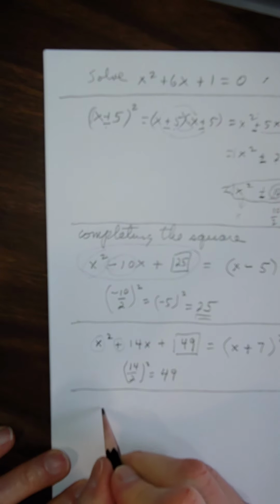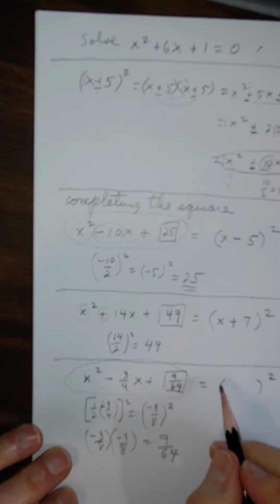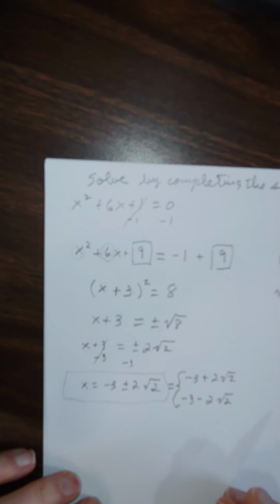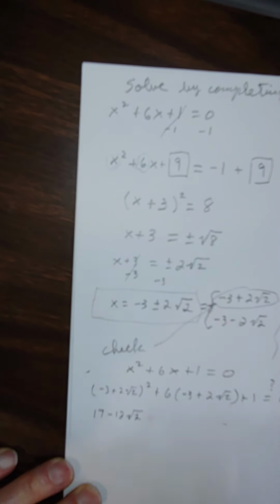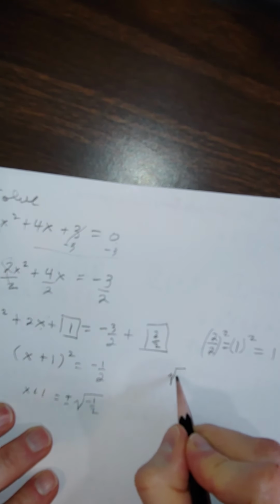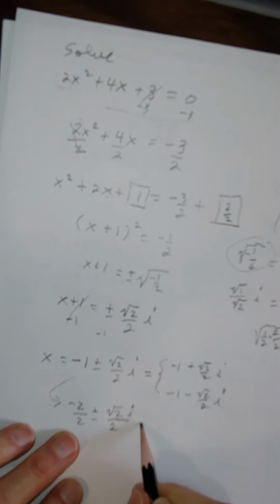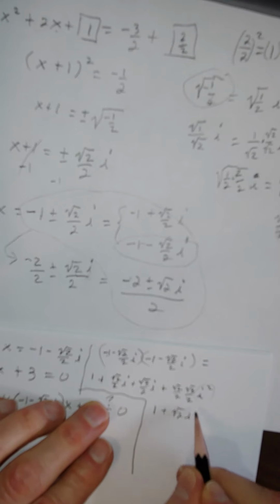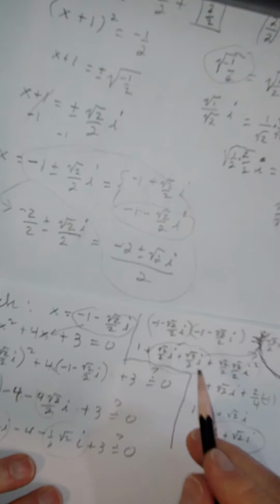Section 10.1 part 2